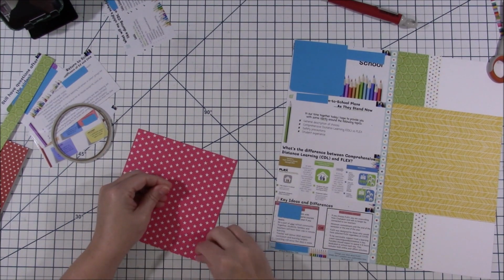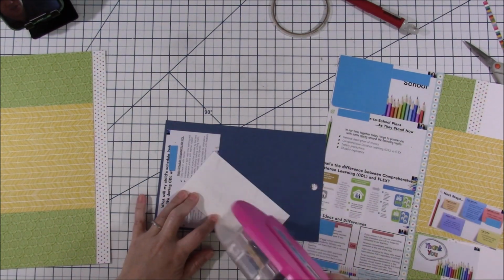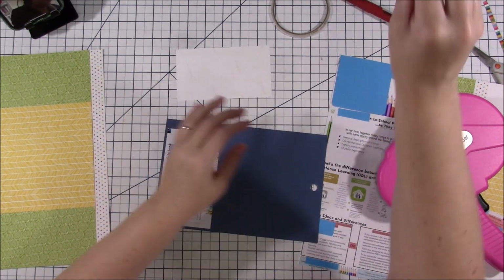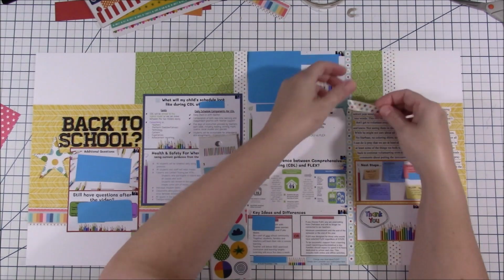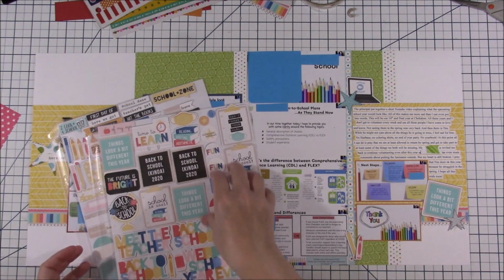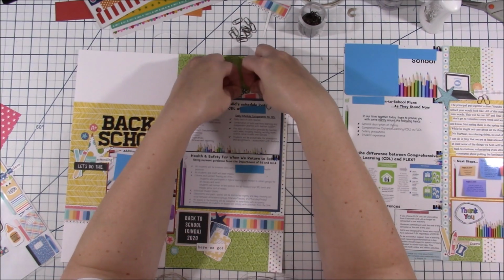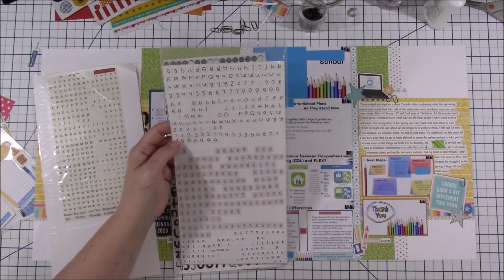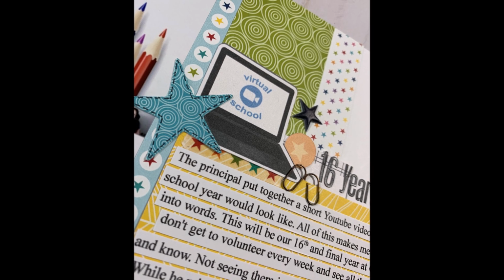What Does School Look Like For You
Heather Balzer- YOU ARE HERE